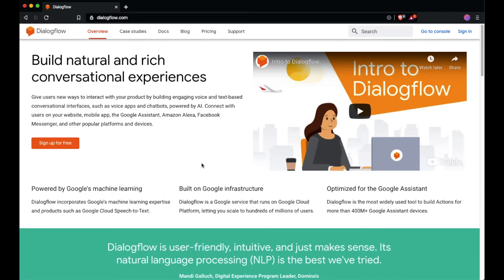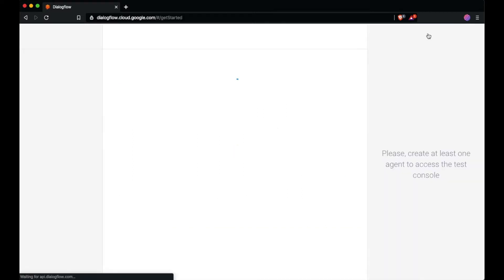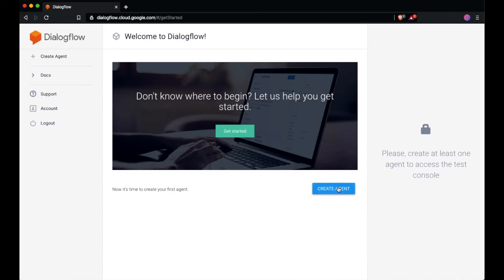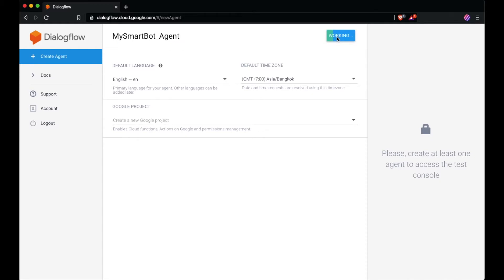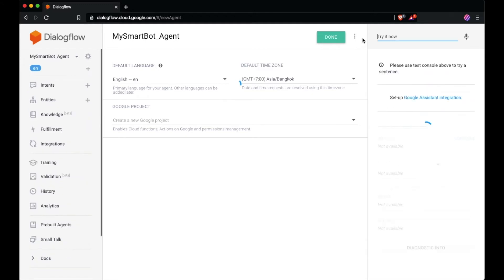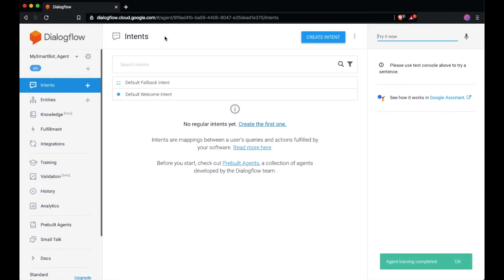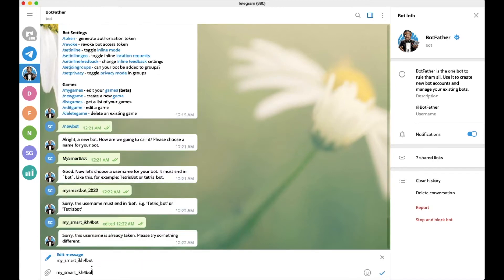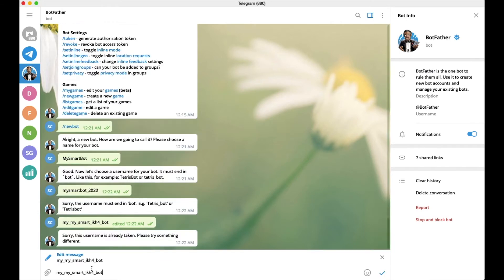How to create Telegram chat bot without writing code with dialogflow (2019)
Topic: How to create Telegram chat bot without writing code with dialogflow (2019).

We want to create more videos tutorial to help people that want to learn more about mobile development web development and new technology. try to gather more about new technique about programming, mobile app design, app development, UI and UX Design, and also the real app in the world that currently use and making for production and help people too. Thanks